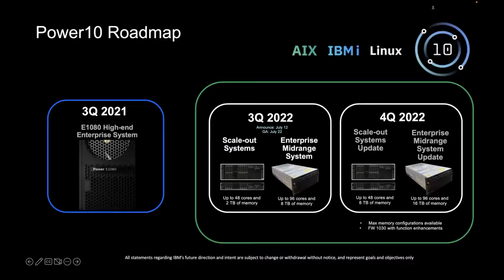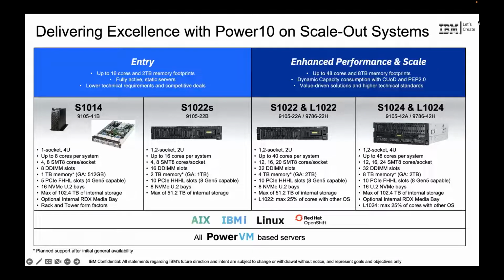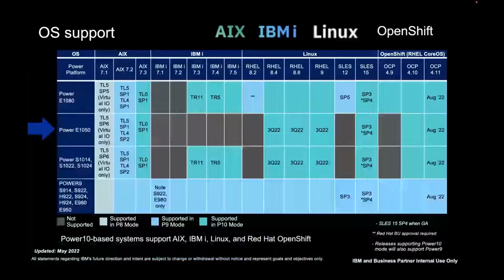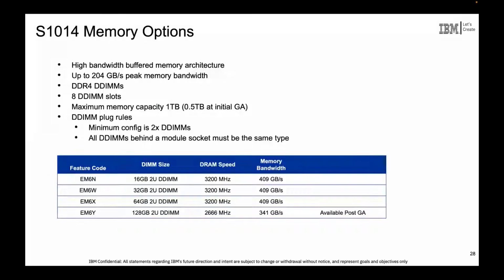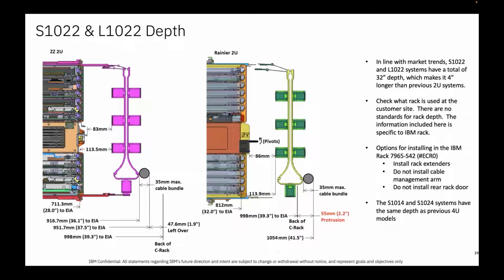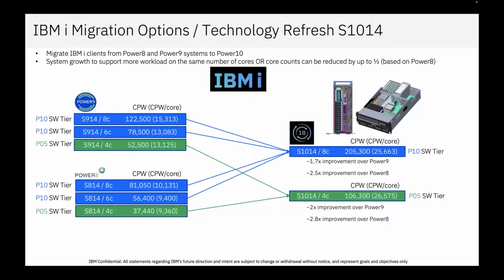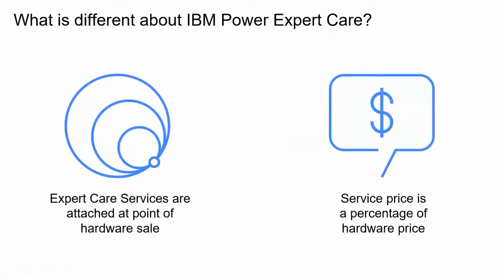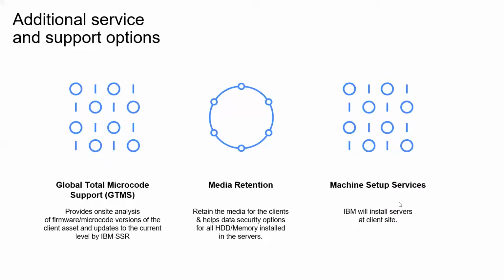Power 10 Technical Deep Dive with Expert Care